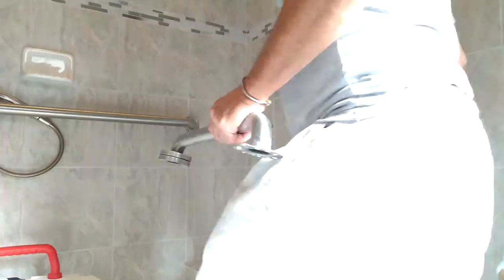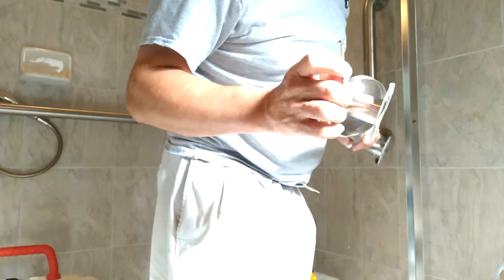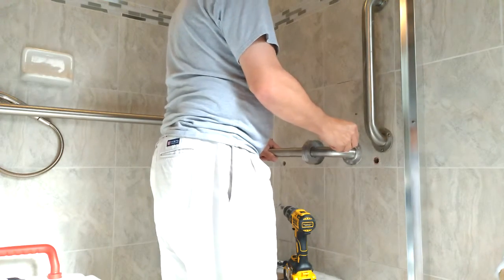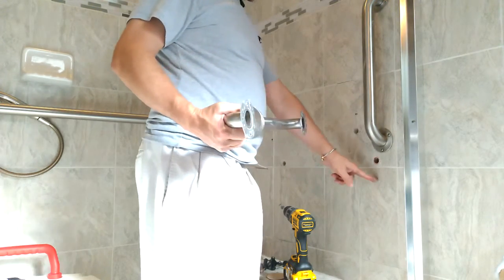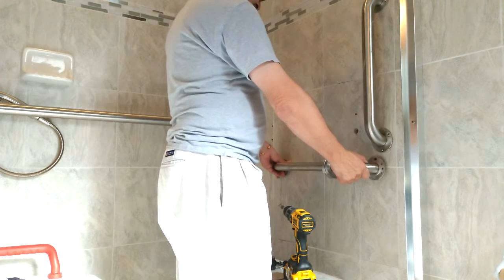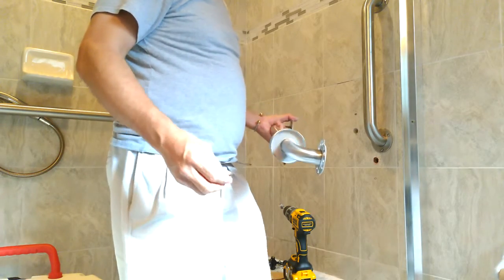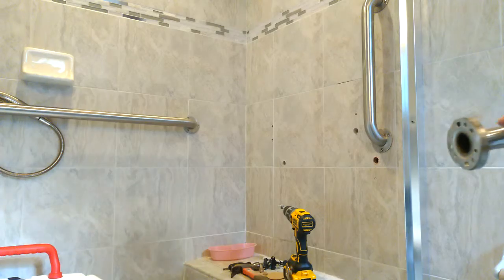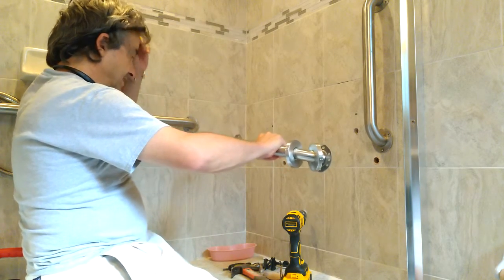Grab bar (part 3)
I'm winging it to find the holes to drill for the Wingits to support the grab bar.
Ain't finished yet, but great things take time.
I made several big mistakes, so I hope you learn from my mistakes.

Mistake number one is that I hit a stud twice, so one of the ends of the grab bar could not use the Wingits.

Mistake number two: The one end that could use Wingits, I didn't use the template that came with the Wingits which help to make sure the holes are separated just right.

The end without Wingits was secured with the screws that came with the grab bar.

There's a missing part 4 that I haven't found. I may have lost it when recording with another phone, because the main phone I was using, the HP Elite X3 was running out of charge, so I think I may have had to switch to another phone after this video, not sure it's been almost two weeks since I recorded this.
I suspect I may have accidentally delete it, or it failed to save, I don't exactly remember well how it might have happened.   I looked everywhere to see if I had saved what would become part 4, I looked in all the galleries and Camera Roll folders of all  my phones to see if I had recorded and saved the time I was drilling holes for the Wingit on the left end of the grab bar. I looked in MS Lumia 950XL, my Nokia Lumia 1520, and the Samsung Galaxy S7 Edge.  Nothing. I suspect if I didn't delete it, then it didn't get recorded because the phone to which I was recording with crashed or ran out of juice and didn't get a chance to save it.

Source: ProShot_20180403_164921.mp4